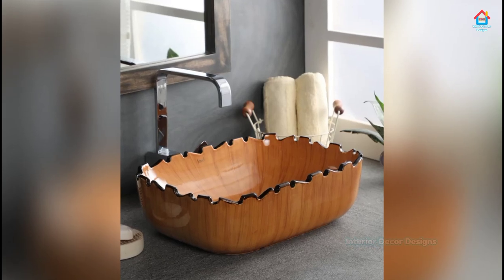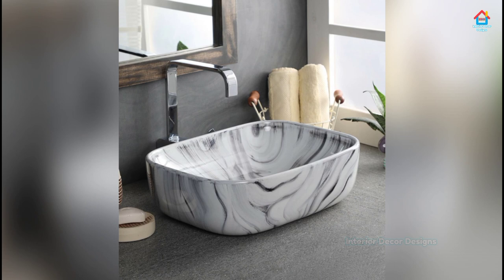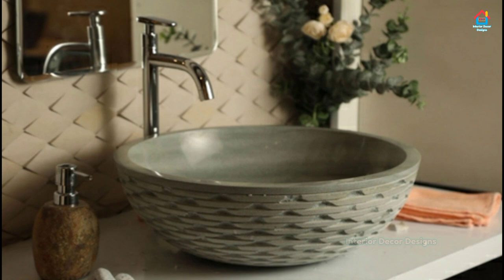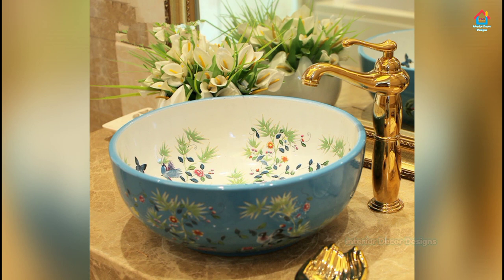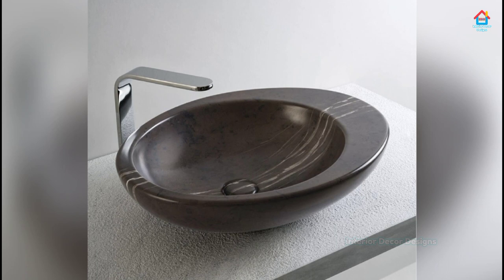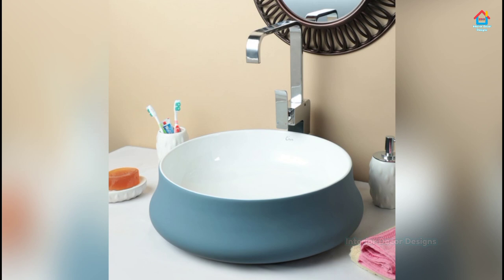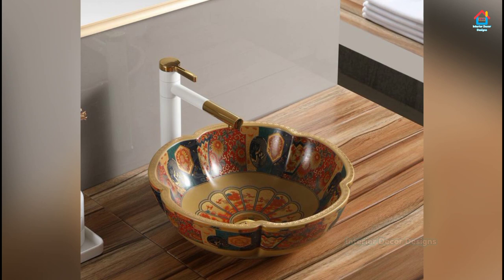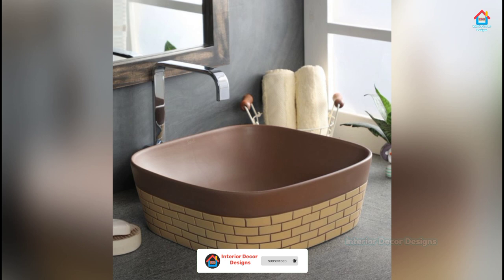Top 200 Wash Basin Designs For Bathroom 2022 | Top Washbasin Design Ideas